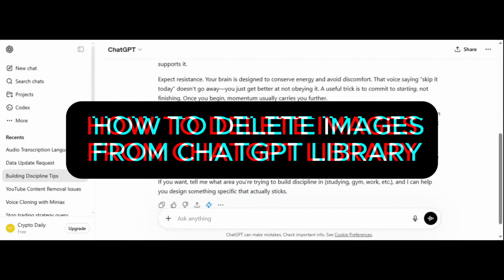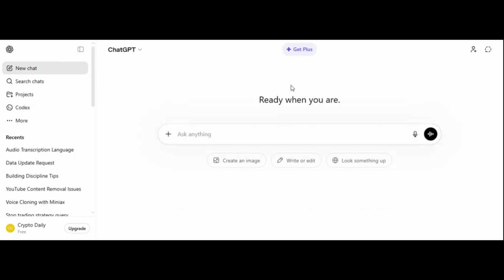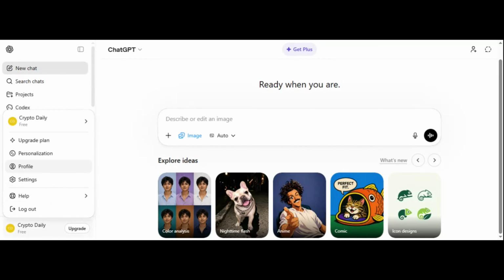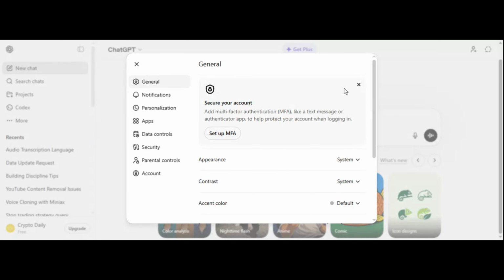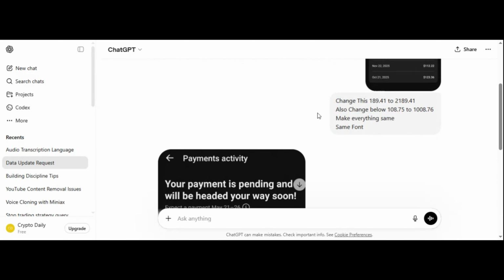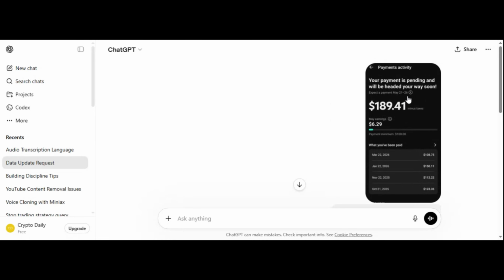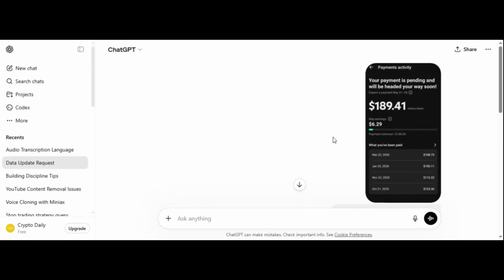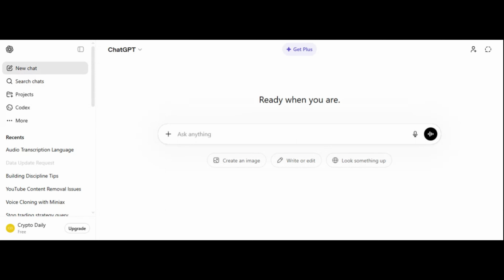HOW TO DELETE IMAGES FROM CHAT GPT LIBRARY